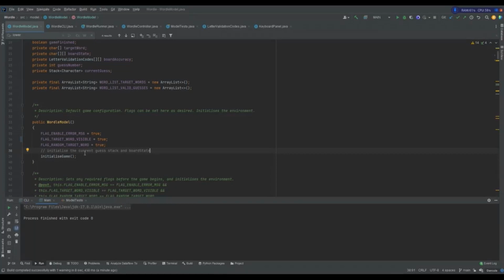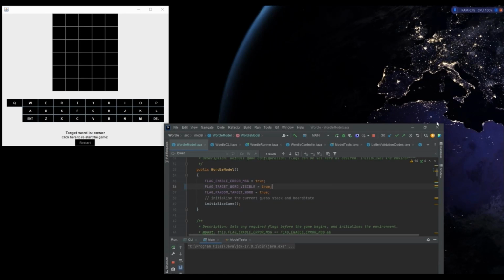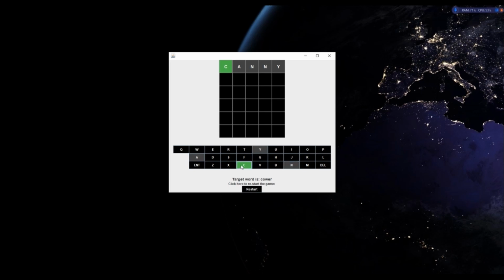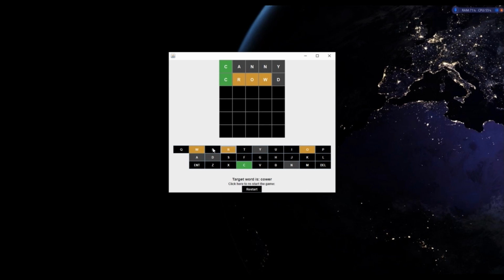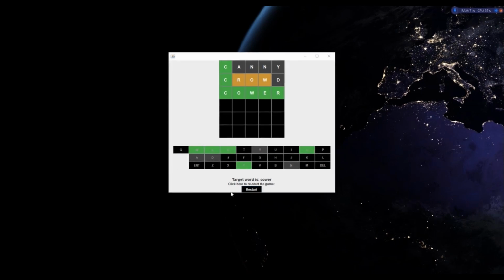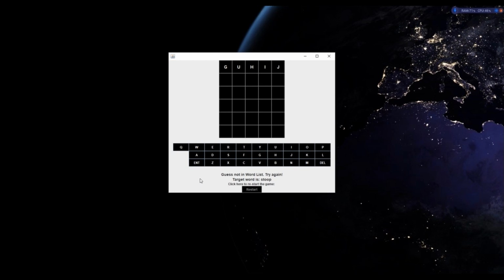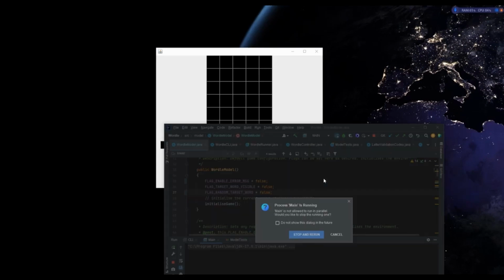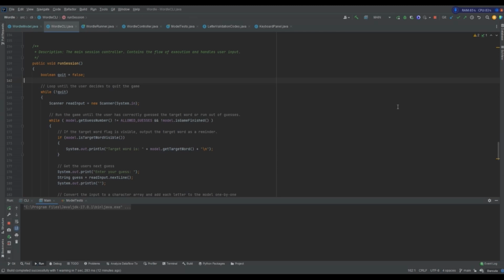Advanced Object Orientation: Wordle Demo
Demonstration video for an assignment requiring the Model View Controller design pattern for the implementation of Wordle, written in Java.